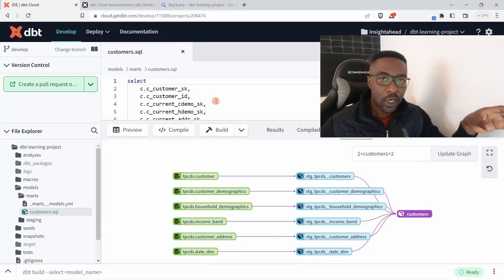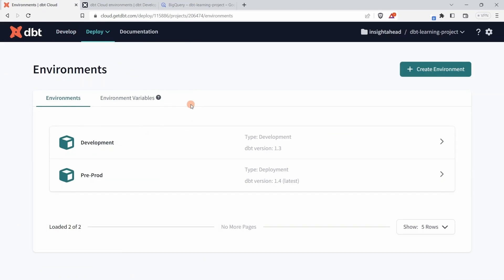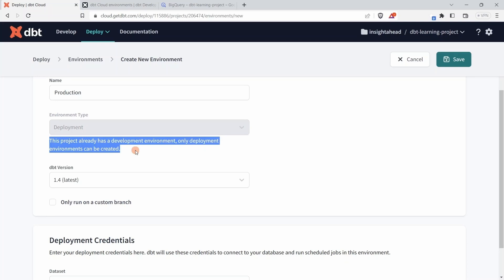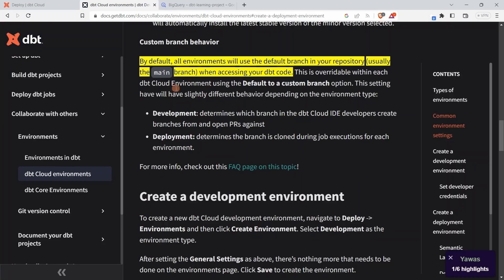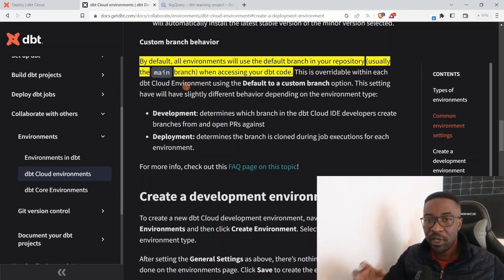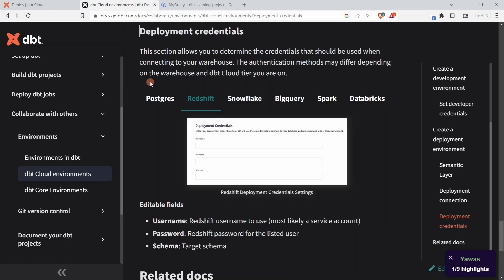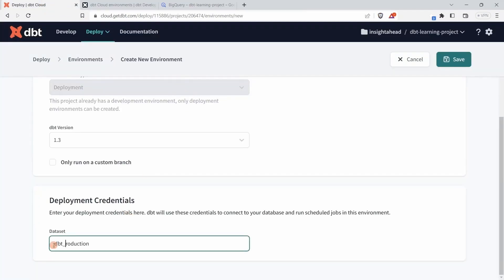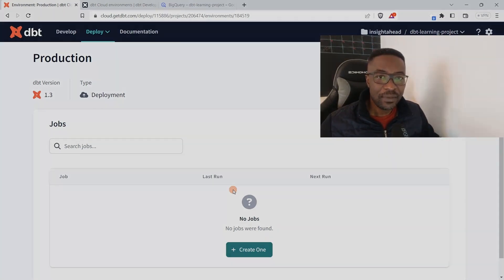dbt Cloud: Create a Deployment Environment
Enroll in "dbt (Data Build Tool): The Analytics Engineering Guide"

Special Launch Price: Dive into the world of dbt for only $9.99, discounted from its original price of $24.99.

Take your skills as a data professional to the next level with this Hands-on Course course on dbt, the Data Build Tool.

Start your journey toward mastering Analytics Engineering by signing up for this course now!

This course aims to give you the necessary knowledge and abilities to effectively use dbt in your data projects and help you achieve your goals.

This course will guide you through the following:

Understanding the dbt architecture: Learn the fundamental principles and concepts underlying dbt.

Developing dbt models: Discover how to convert business logic into performant SQL queries and create a logical flow of models.

Debugging data modeling errors: Acquire skills to troubleshoot and resolve errors that may arise during data modeling.

Monitoring data pipelines: Learn to monitor and manage dbt workflows efficiently.

Implementing dbt tests: Gain proficiency in implementing various tests in dbt to ensure data accuracy and reliability.

Deploying dbt jobs: Understand how to set up and manage dbt jobs in different environments.

Creating and maintaining dbt documentation: Learn to create detailed and helpful documentation for your dbt projects.

Promoting code through version control: Understand how to use Git for version control in dbt projects.

Establishing environments in data warehouses for dbt: Learn to set up and manage different environments in your data warehouse for dbt projects.

By the end of this course, you will have a solid understanding of dbt, be proficient in its use, and be well-prepared to take the dbt Analytics Engineering Certification Exam. Whether you're a data engineer, a data analyst, or anyone interested in managing data workflows, this course will provide valuable insights and practical knowledge to advance your career.

Just so you know, this course does not require any prior experience with dbt. However, familiarity with SQL and basic data engineering concepts will be helpful.